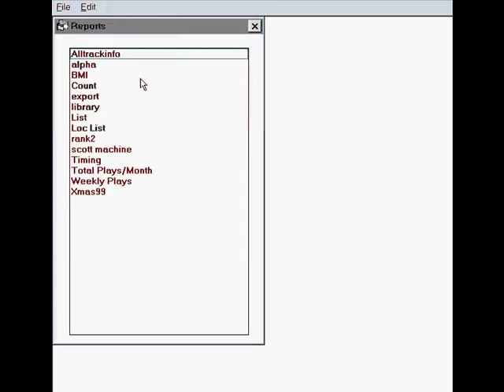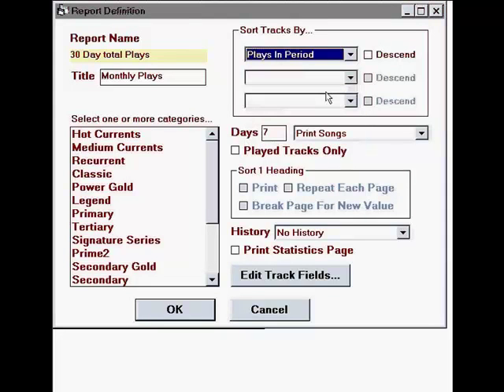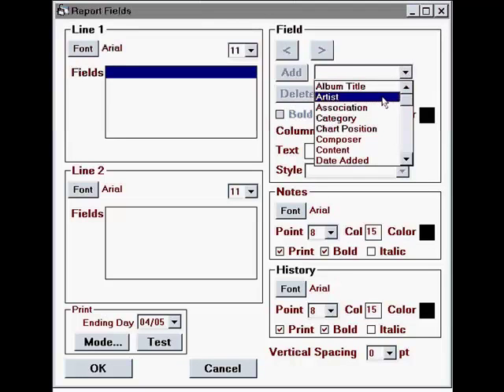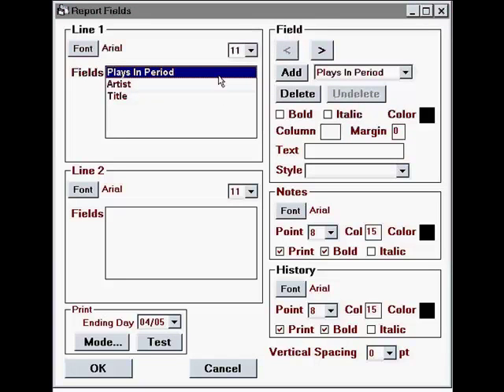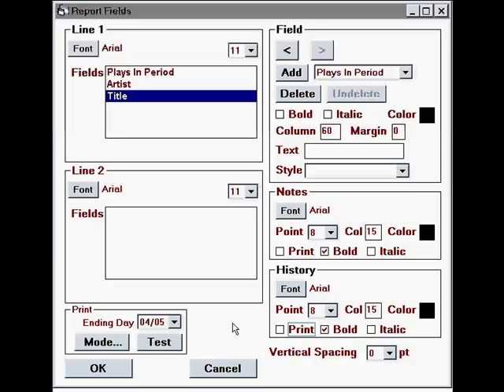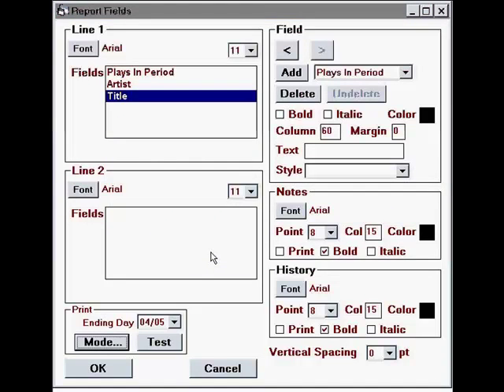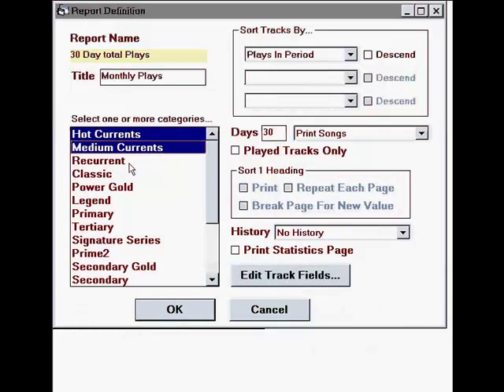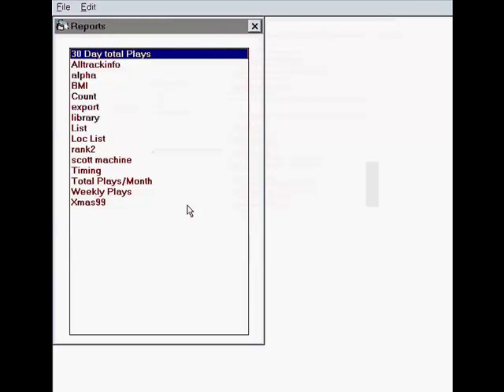LE-Reports.mp4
Designing reports in Music 1 LE / Legacy Edition